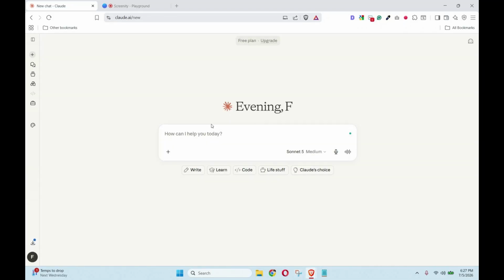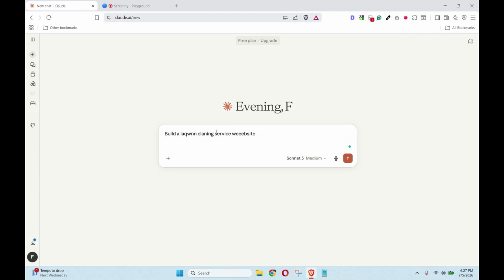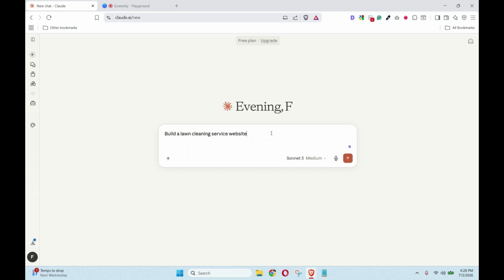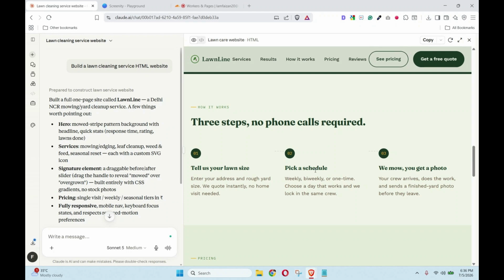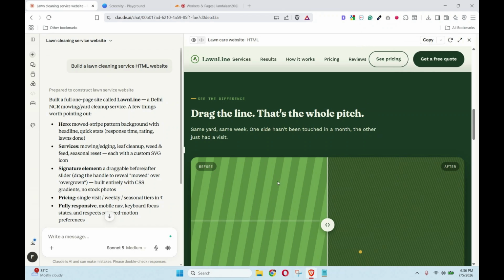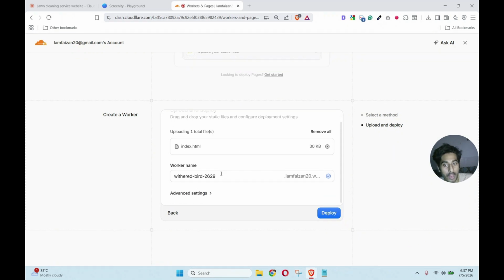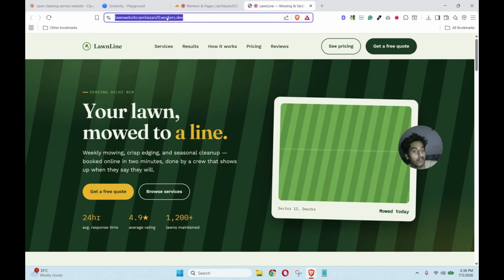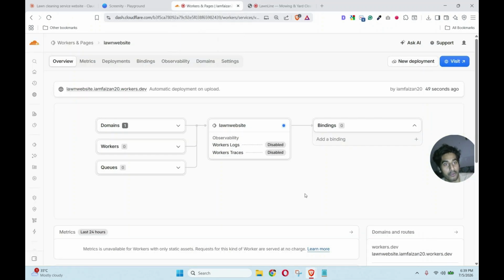Make HTML Website Using AI and Publish it on Cloudflare (FREE)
🚀 Build a Stunning Website with AI and Publish It on Cloudflare Pages for FREE!

In this step-by-step tutorial, I'll show you how to create a professional HTML website using AI, without writing code, and deploy it online using Cloudflare Pages at zero cost.

Whether you're building a portfolio, business website, landing page, SaaS homepage, or just experimenting with AI-powered web development, this guide will help you go from idea to live website in minutes.

✅ Generate a website with AI
✅ Customize the design and content
✅ Export clean HTML/CSS code
✅ Deploy on Cloudflare Pages for free
✅ Get your site live on the internet

Perfect for:
• Beginners with no coding experience
• Freelancers and marketers
• Startup founders
• Students learning web development
• Anyone who wants a website quickly